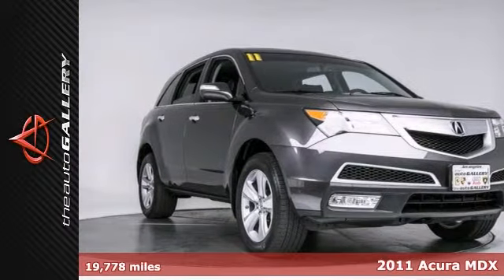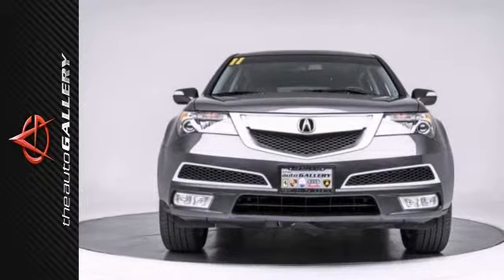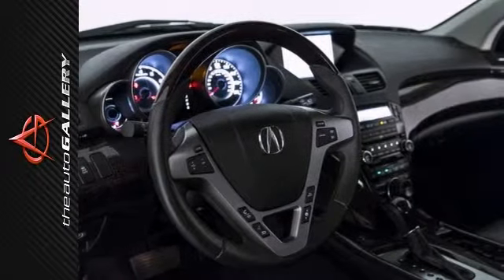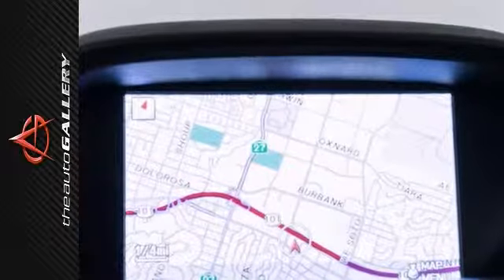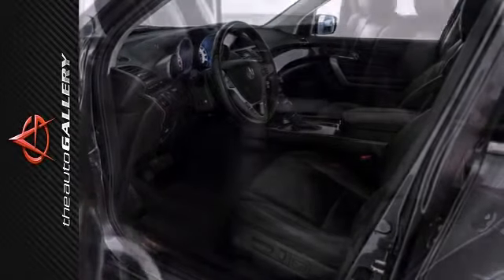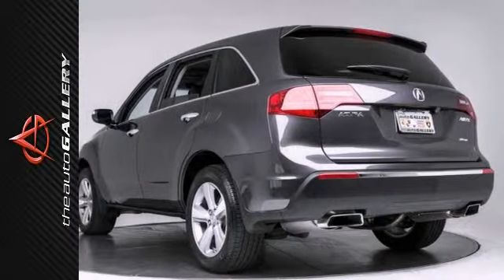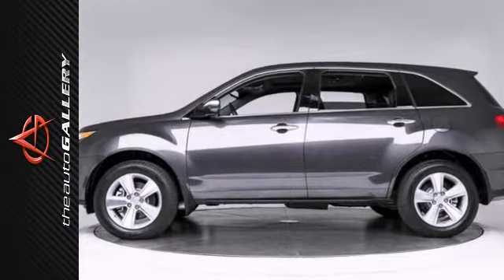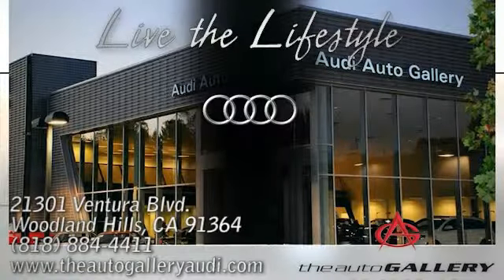2011 Acura MDX Los Angeles Woodland Hills, CA UAB525014 - SOLD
Year: 2011
Make: Acura
Model: MDX
Trim: AWD 4dr Tech/Entertainment Pkg
Engine: 3.7 Liter
Transmission: 6-SPEED AUTOMATIC TRANSMISSION W/OD, SEQUENTIAL SP
Color: GRAY
Interior: EBONY
Mileage: 19778
Stock #: UAB525014
NAVIGATION SYSTEM, LOW MILEAGE, ONE OWNER- The Auto Gallery is proud to present this 2011 Acura MDX 4 Door AWD SUV. Finished in a Metallic Gray exterior, with Black Leather interior, this low mileage MDX is simply stunning. This sporty suv doesn't skimp on safety and definitely isn't lacking in the style department. This Acura MDX is fully equipped with the Technology and Entertainment Package, along with Navigation System, Rearview Camera, Third Row Seating, 5-Spoke Alloy Wheel and much more. With only 19,778 miles there is still ample time left on its Factory Warranty. Pre-owned price with new car Perks, sounds like a win. BEST PRICE GUARANTEE!! Please call or visit our showroom with any questions you may have.

Address:
21301 Ventura Blvd.